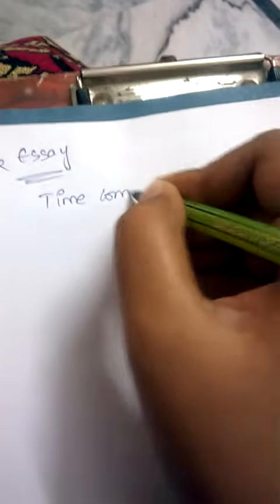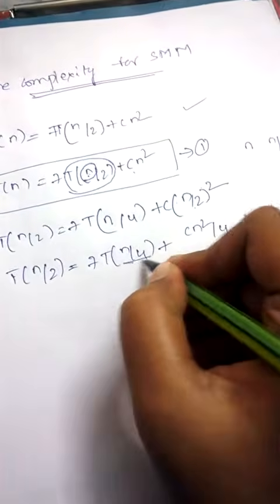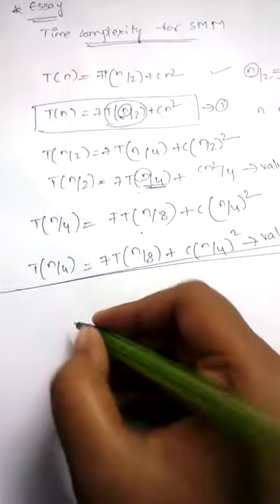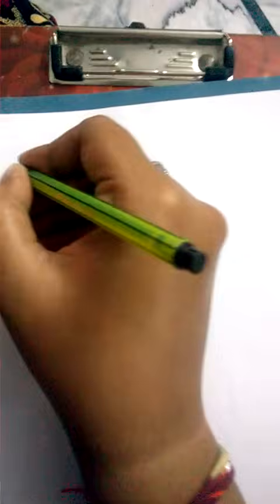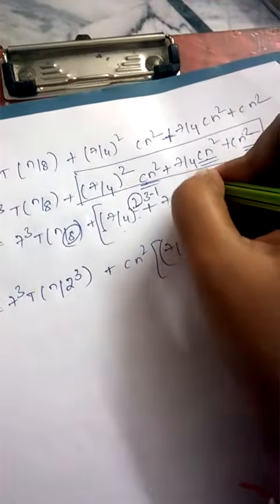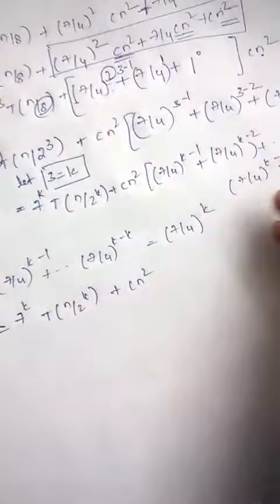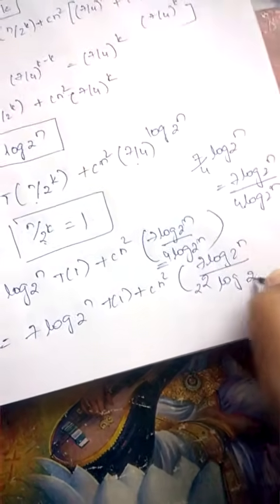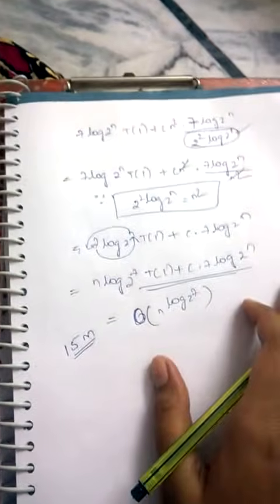time complexity of strassen's matrix multiplication in DAA || design and analysis of algorithms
Here is the best video for time complexity of design and analysis of algorithms